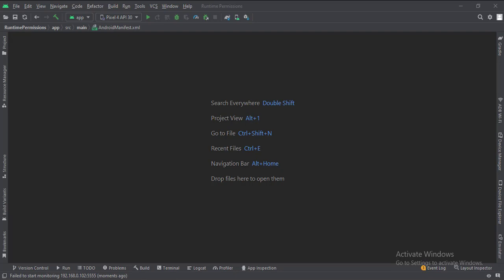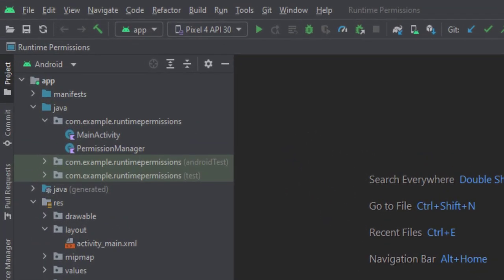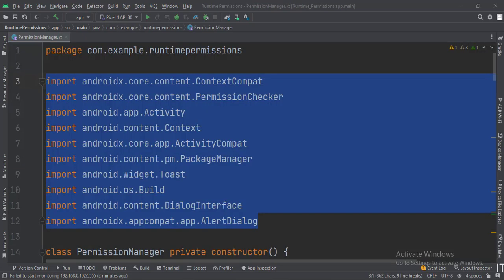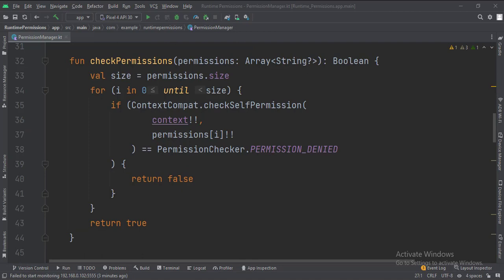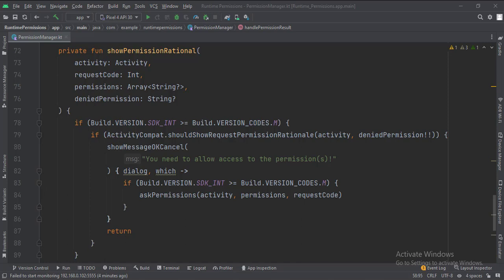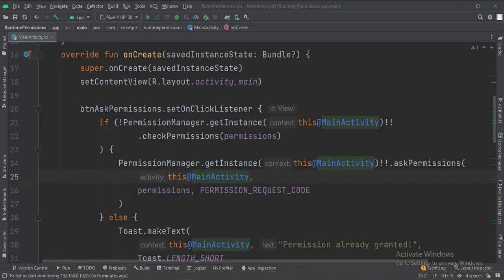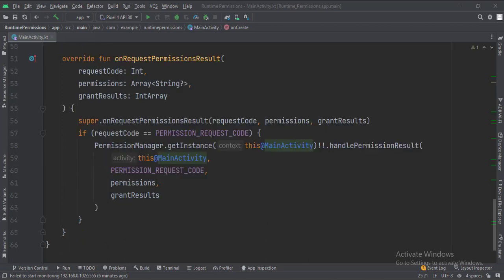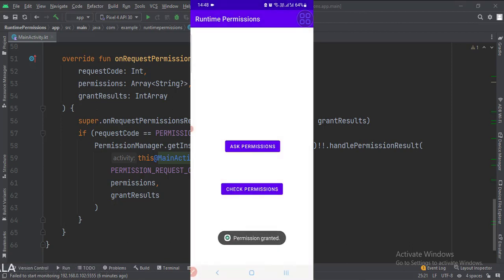ANDROID - RUNTIME PERMISSIONS || TUTORIAL IN KOTLIN